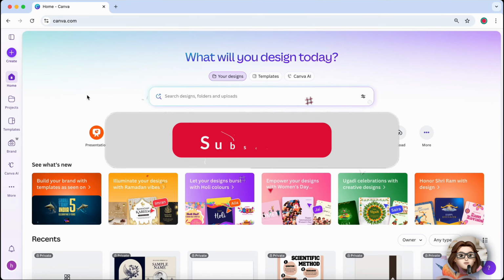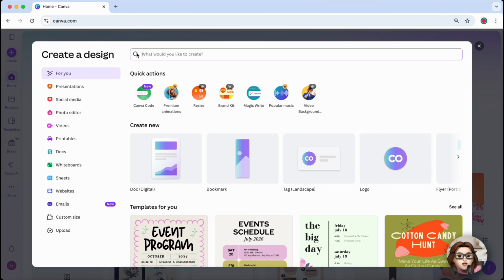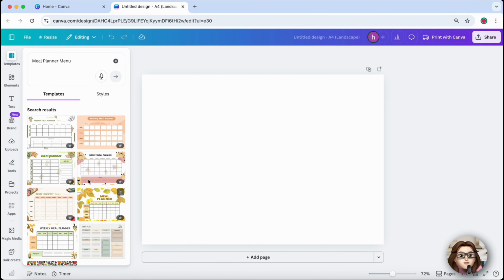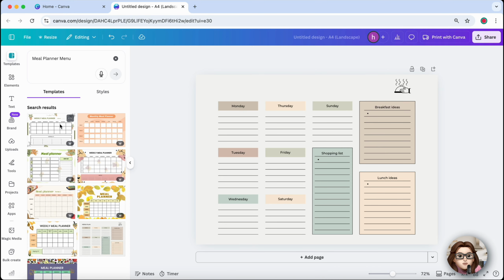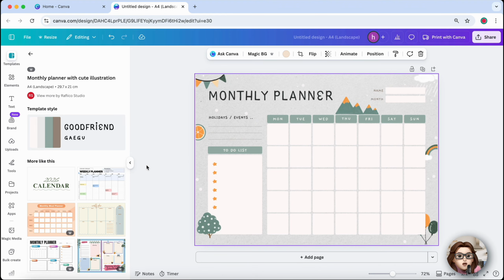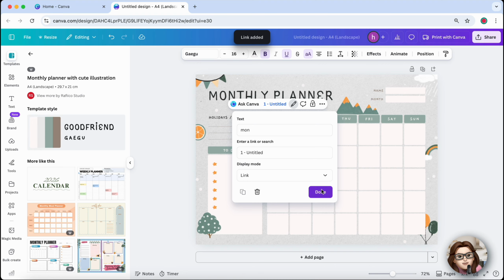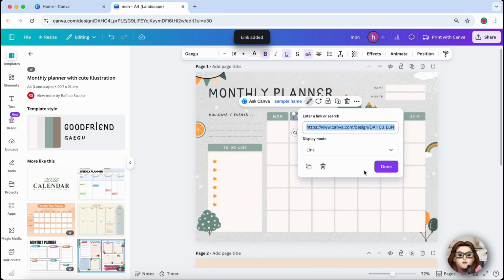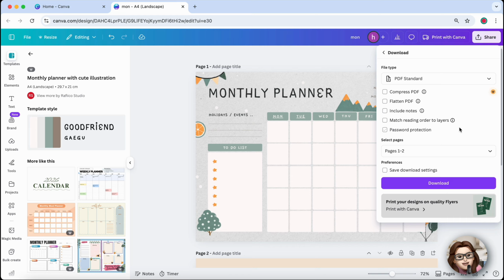How To Make A Digital Planner With Hyperlinks In Canva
In today’s video, I’ll show you exactly how to make a digital planner with hyperlinks in Canva step by step. If you want to create interactive planners that work on tablets, iPads, or note-taking apps, this beginner-friendly tutorial will help you design one easily.

The Canva allows you to create multi-page documents and add clickable hyperlinks that help users navigate between sections of the planner. This makes it perfect for creating digital planners used with apps like GoodNotes and Notability.

In this tutorial, you’ll learn how to set up your planner layout, create sections like yearly overview, monthly calendars, weekly pages, and daily planners. I’ll show you how to design navigation tabs and buttons that link to specific pages inside your planner.

We’ll also cover how to add hyperlinks in Canva by selecting an element and linking it to another page in your document. This allows users to jump between sections instantly, making the planner interactive and easy to use.

Additionally, I’ll show you how to export your digital planner in PDF Standard format so the hyperlinks remain clickable. This format is ideal for digital use on tablets and note-taking apps.

By the end of this video, you’ll confidently know how to create a fully functional digital planner with hyperlinks using Canva.

This video shows you How To Make A Digital Planner With Hyperlinks In Canva Easily! Watch this Video till the end to learn How To Make A Digital Planner With Hyperlinks In Canva.

Were you able to figure out How To Make A Digital Planner With Hyperlinks In Canva? Share this with your friends who want How To Make A Digital Planner With Hyperlinks In Canva.

Problem Solved in this Video-:

What Do you Think of How To Make A Digital Planner With Hyperlinks In Canva?